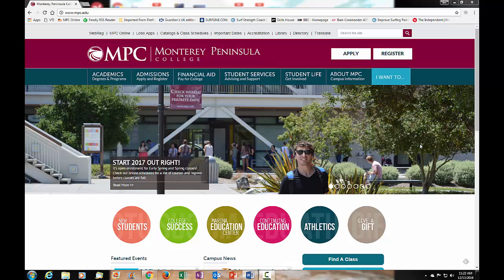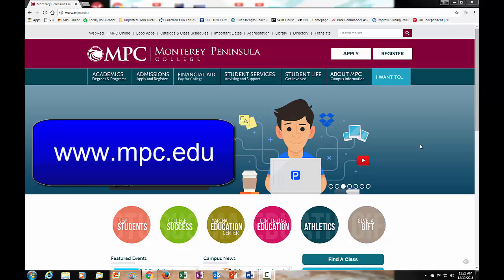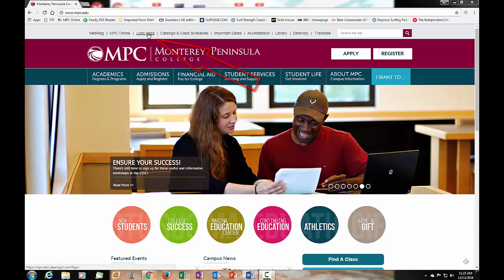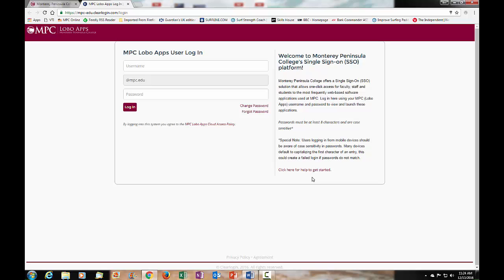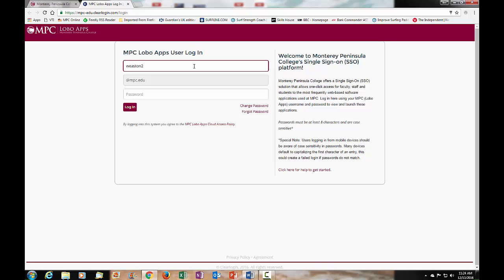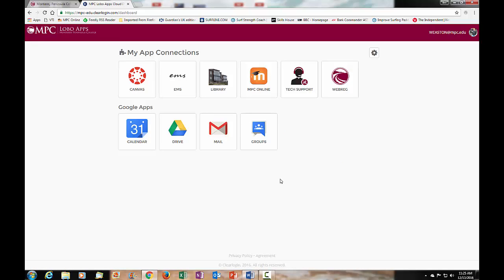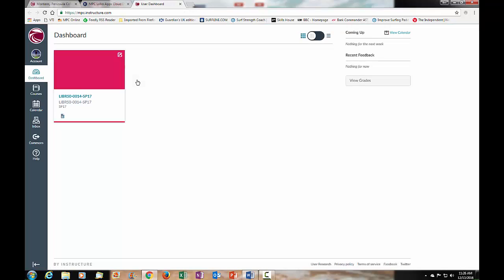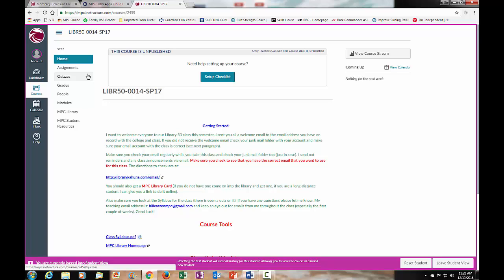Logging into Library 50 in Canvas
This quick video shows you how to login to your Library 50 class in Canvas via the Lobo Apps link from the MPC Homepage.